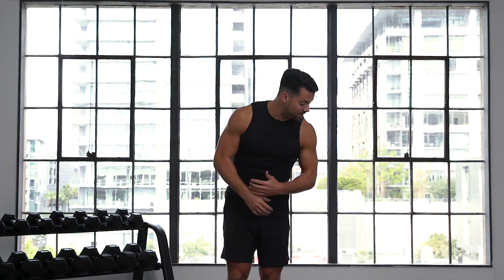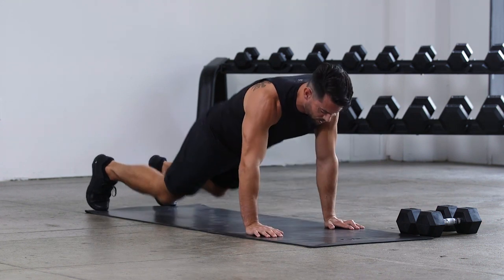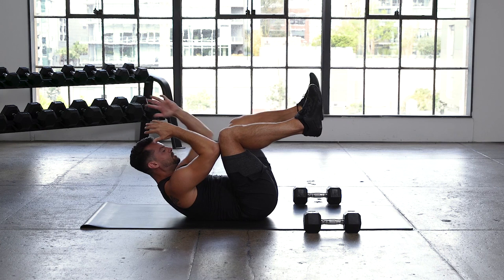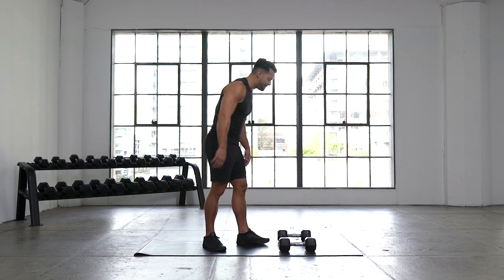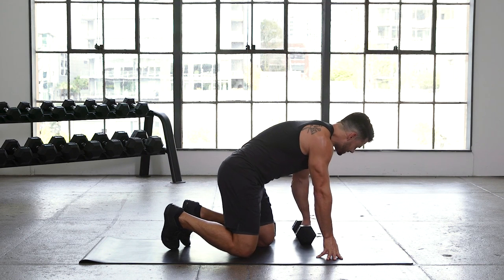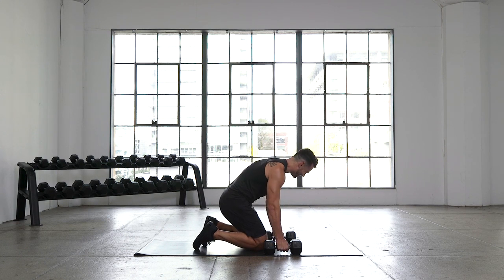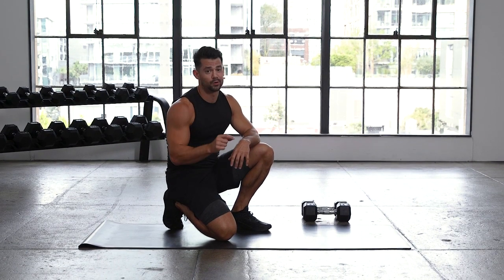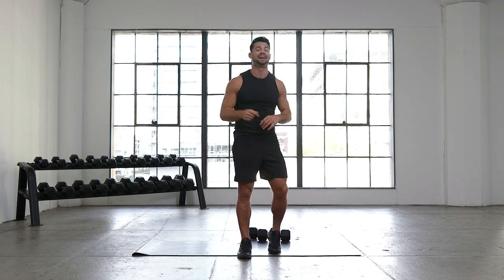Upper Body Shred - Part 7